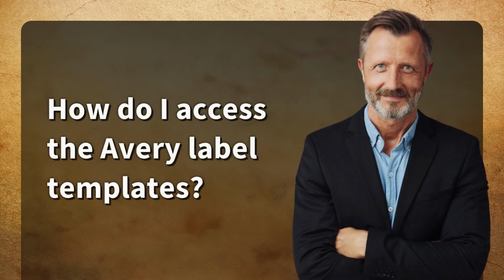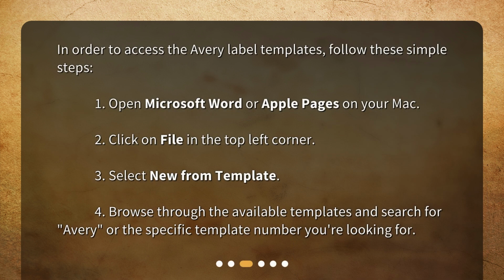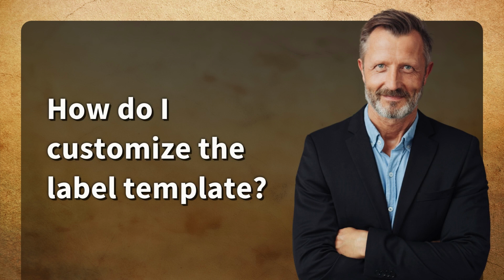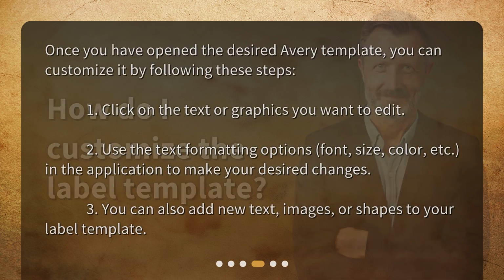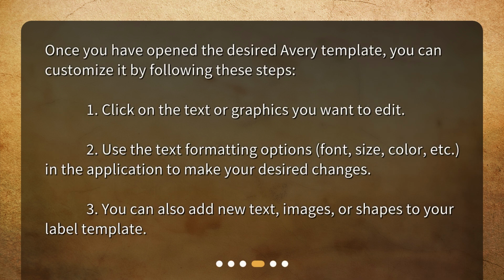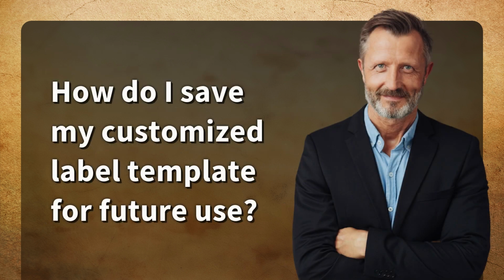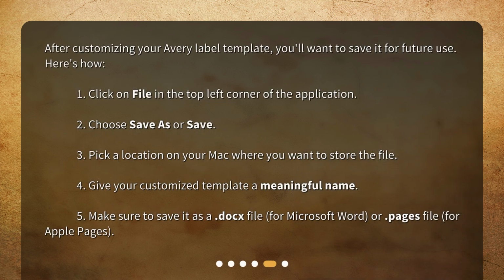Can I customize Avery label templates in Mac and save them for future use?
Customize Avery Label Templates on Mac and Save for Future Use • Learn how to customize Avery label templates on your Mac and save them for future use in this informative tutorial. Discover the software you need, how to access the templates, and step-by-step instructions on customizing and saving your labels. Create professional-looking labels with ease!

00:00 • Can I customize Avery label templates in Mac and save them for future use?
00:21 • What software do I need to customize Avery label templates?
00:36 • How do I access the Avery label templates?
01:03 • How do I customize the label template?
01:31 • How do I save my customized label template for future use?